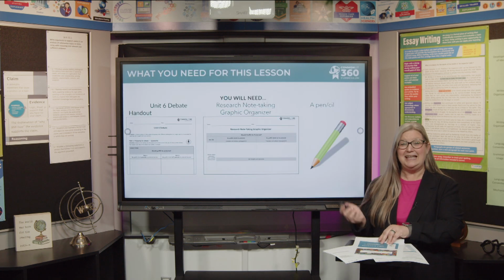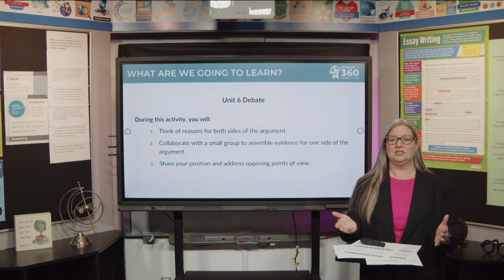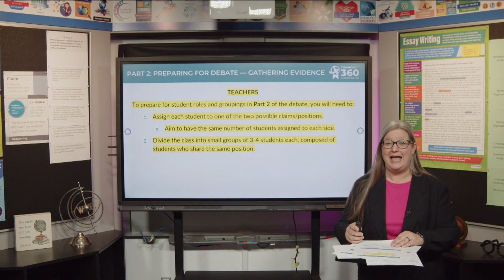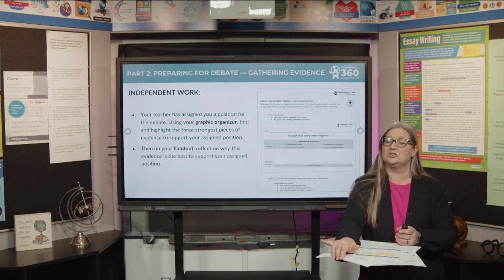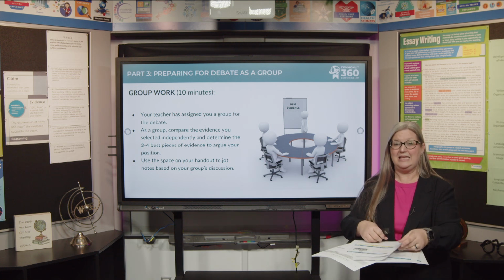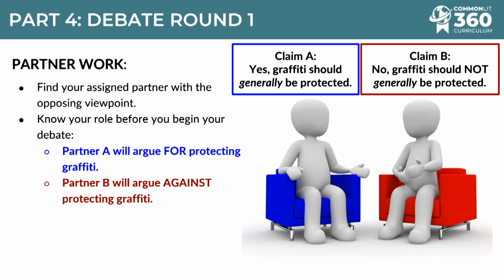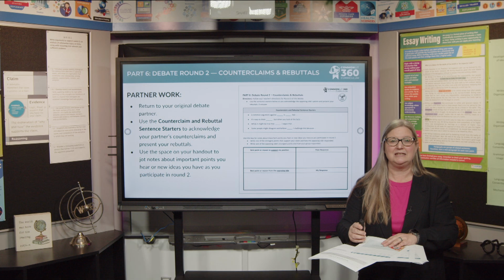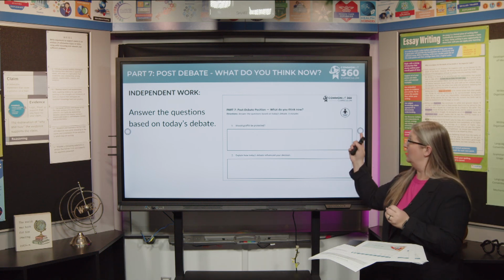MPB English II Unit 6 Lesson 13: Debate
Model Lesson aligned to the Mississippi Department of Education MCCR Standards: SL.10.1: Initiate and participate effectively in a range of collaborative discussions with diverse partners on grades 9-10 topics, texts, and issues, building on others’ ideas and expressing their own clearly and persuasively.